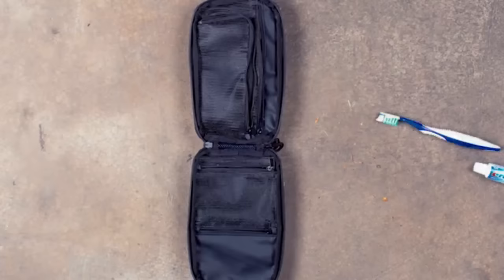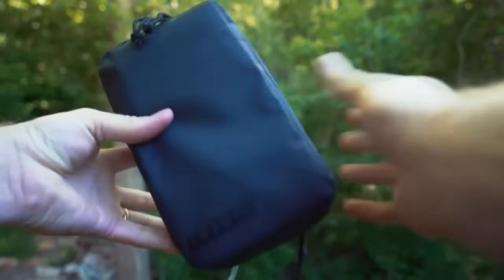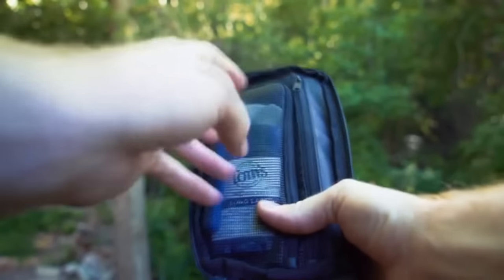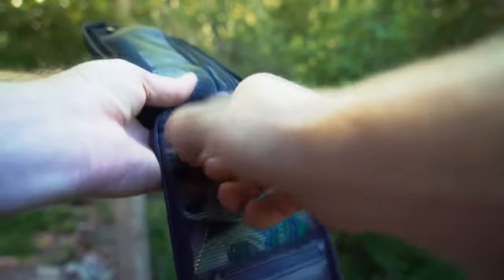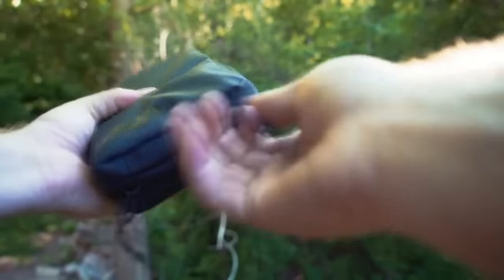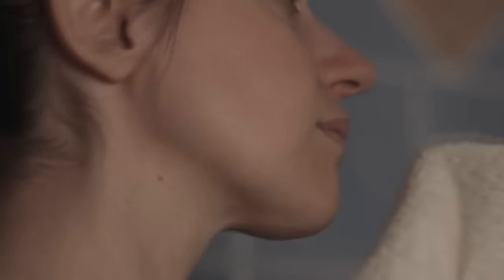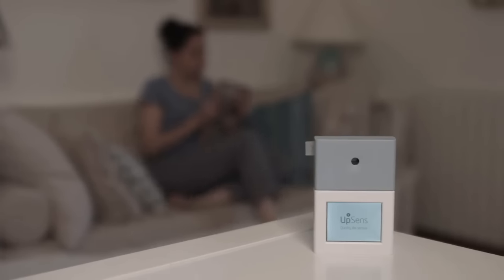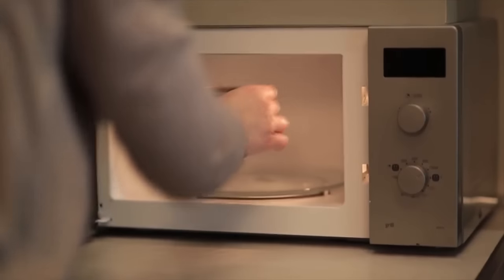The Latest Inventions, Gadgets and Technology! #56